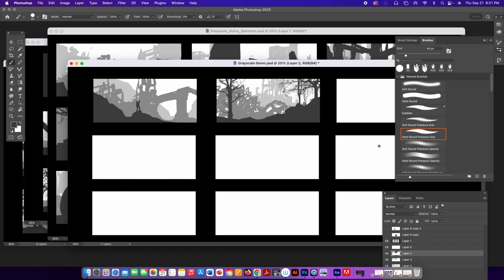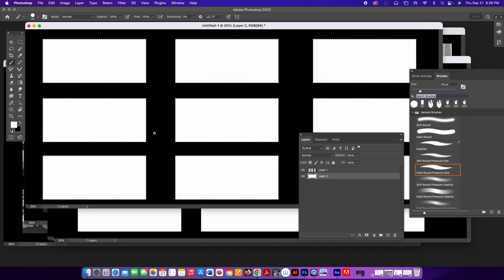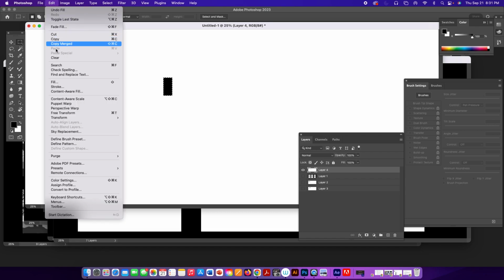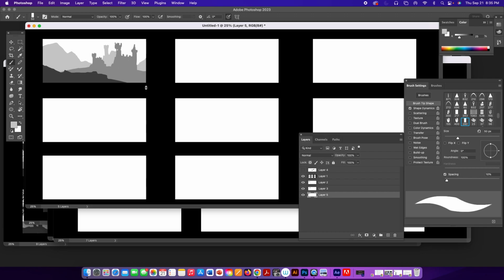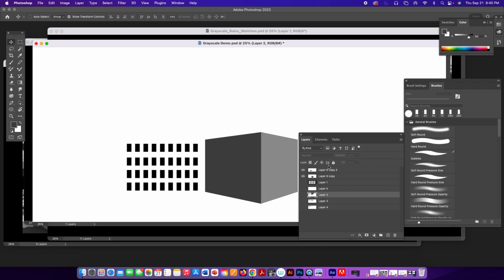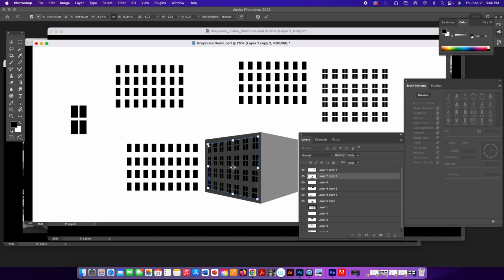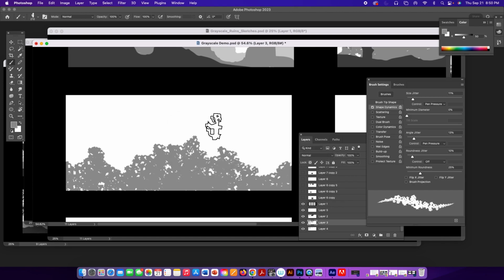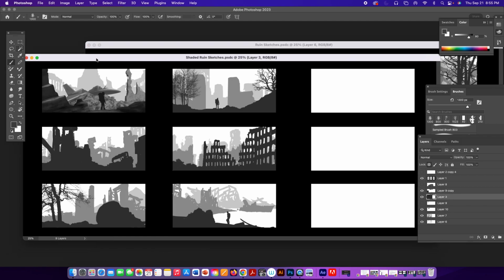Grayscale Sketch Tutorial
This tutorial is for my Concept Art class at Kennesaw State University.